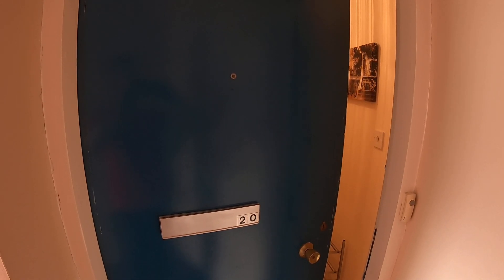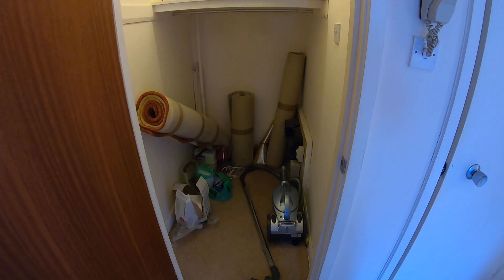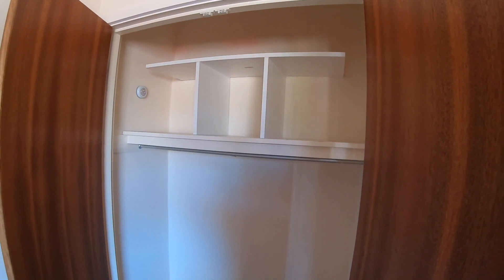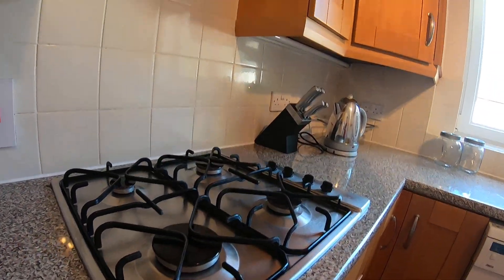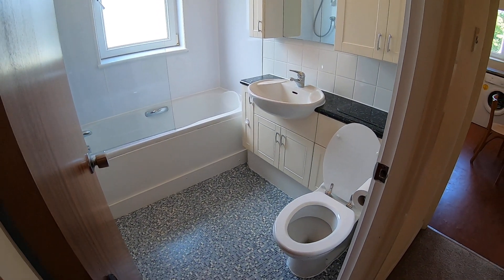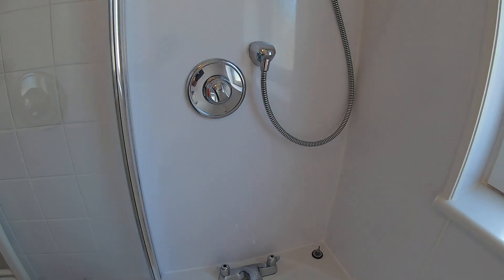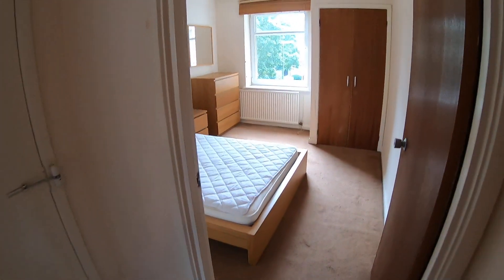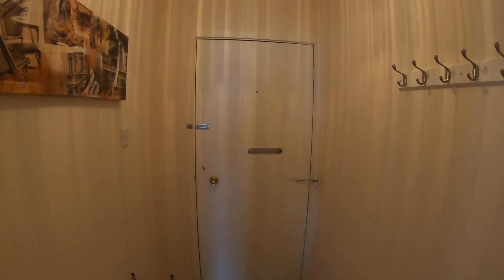20 Claremont Gardens, Aberdeen - Virtual Property Tour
Virtual tour of Easthaven manged property, 20 Claremont Gardens, Aberdeen.